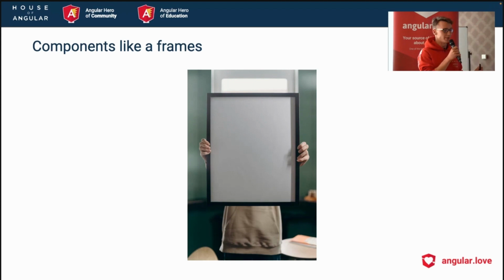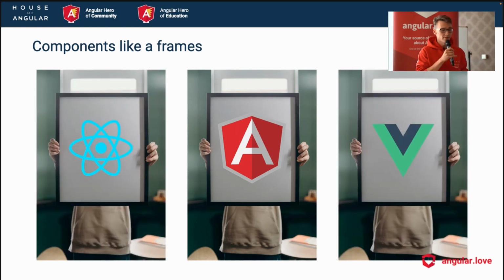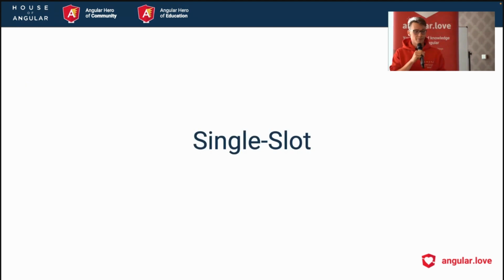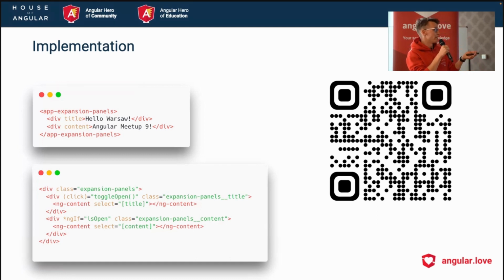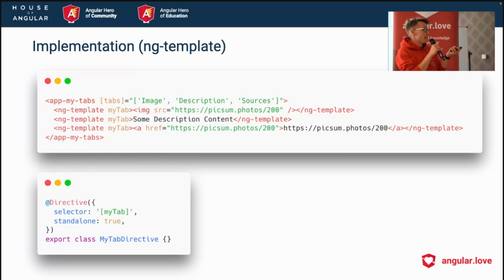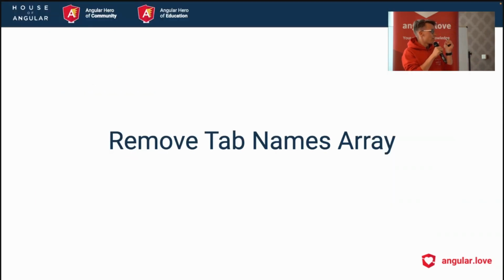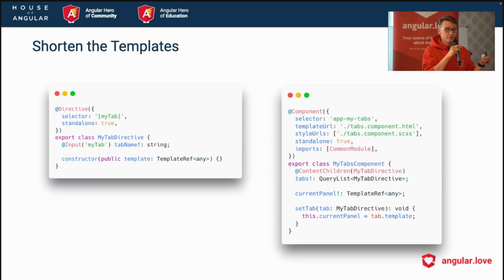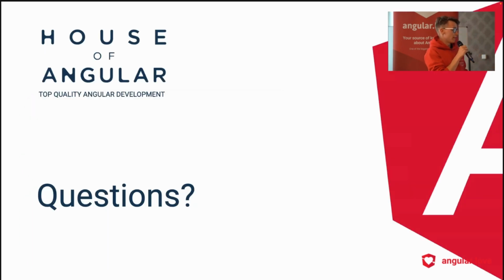"Journey into component depth - Content Projection" - Konrad Wróblewski | #9 Angular Meetup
We will go through the content project in Angular topic during the meet-up. You will learn how to create generic components that make your code reusable and give clearance.

🎬 The recording is from the #9 Angular Meetup event (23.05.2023)
Organizers: Angular Love
Location: Jana Kazimierza 5, Warsaw

Looking for more Angular content?  👀 Don't miss more events!